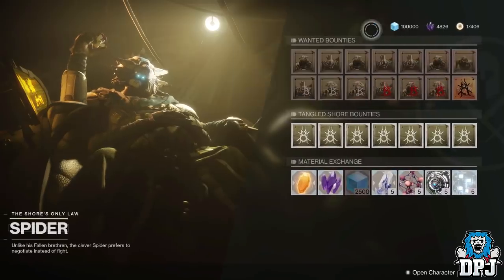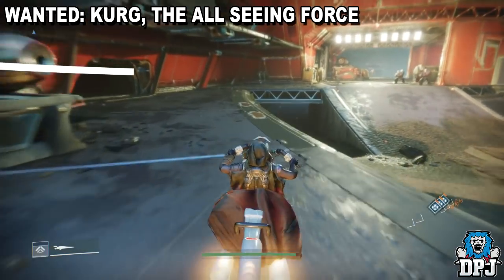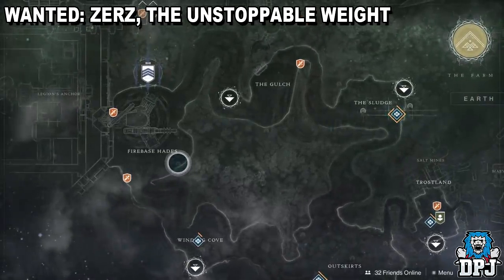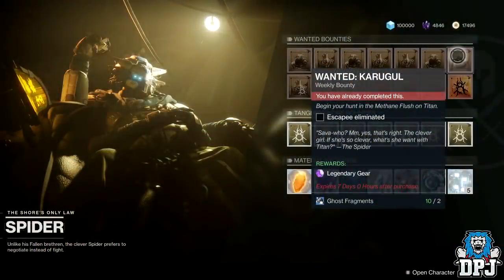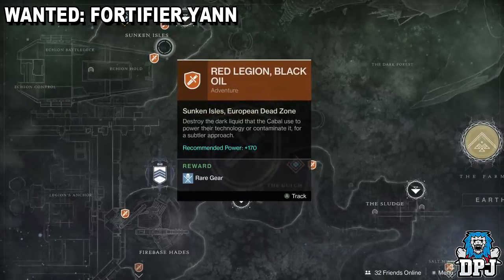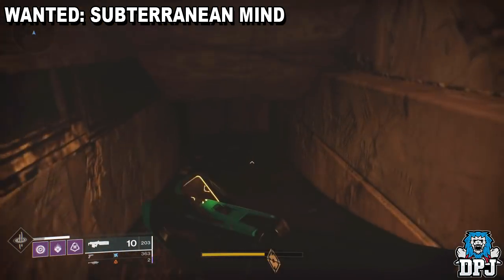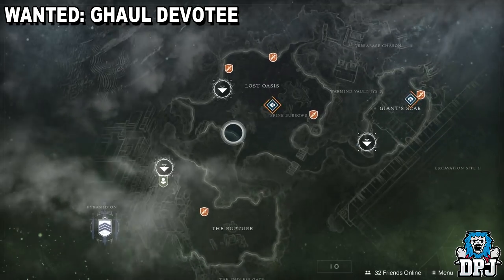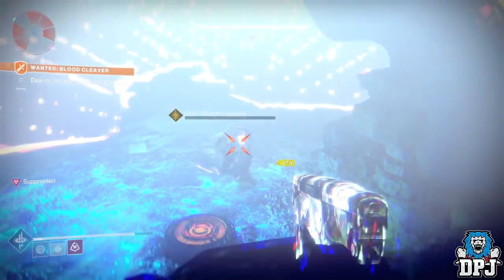Destiny 2 - All WANTED BOUNTY ENEMY LOCATIONS - How To Find All Of Spiders Wanted Bounties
A Guide On All Of The Tangled Shores Vendor "Spider"s Wanted Bounty Enemy Locations!

Metal Captain - 1:10
Kurg, The All Seeing Force - 2:22
Queenbreaker - 3:20
Zerz, The Unstoppable Weight - 4:07
Dust-Chocked Thrag - 4:58
Mazan, Lost Captain - 5:58
Karugul - 6:45
Fortifier Yann - 7:38
Subterranean Mind - 9:13
Pakrion - 11:13
Ghaul Devotee - 12:02
Student Of Beltrik - 12:26
Splendid Mind - 12:53
Blood Cleaver - 13:22